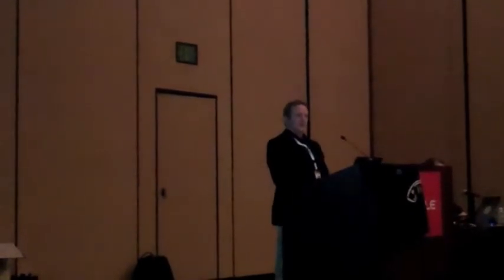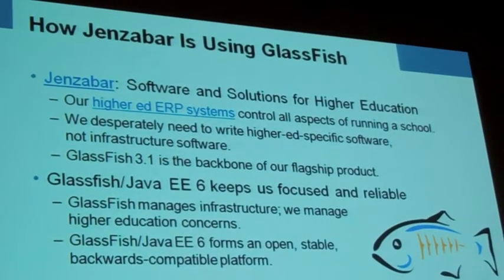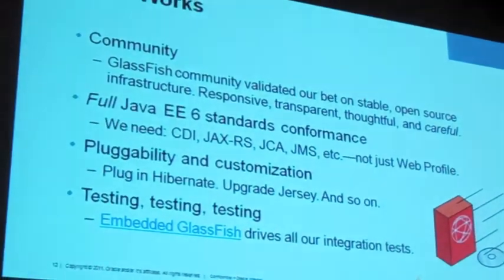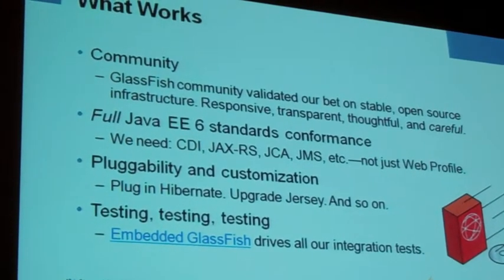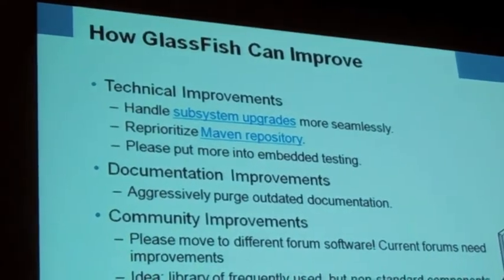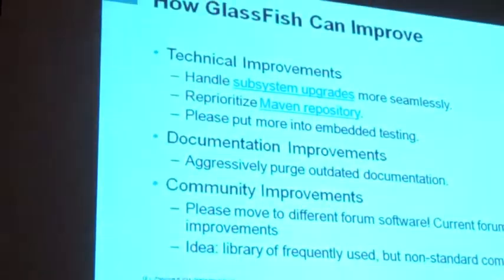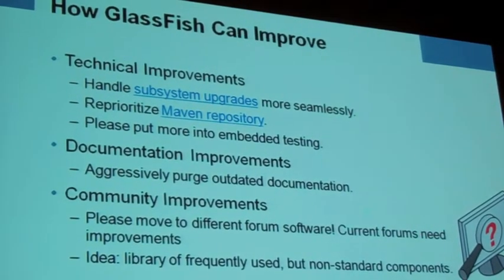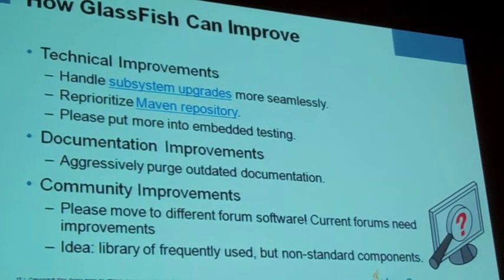Jenzabar Success Story - GlassFish Community Event at JavaOne 2011